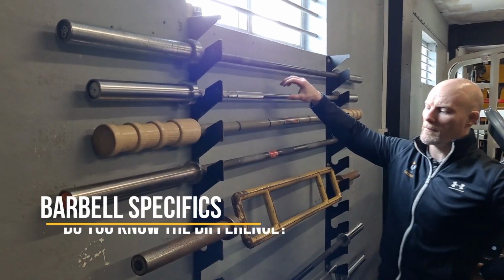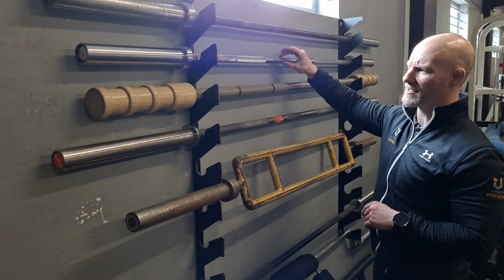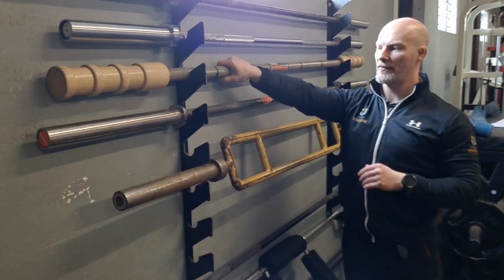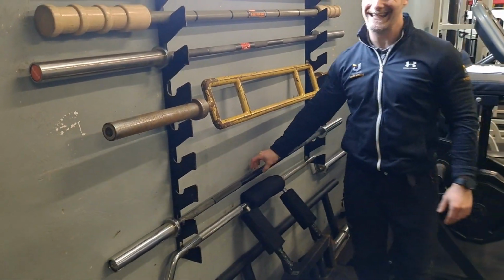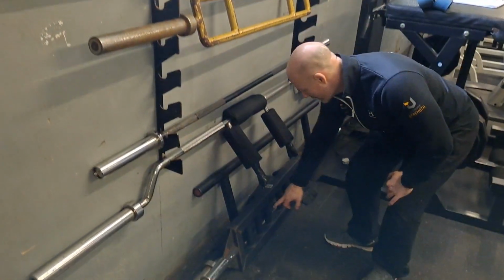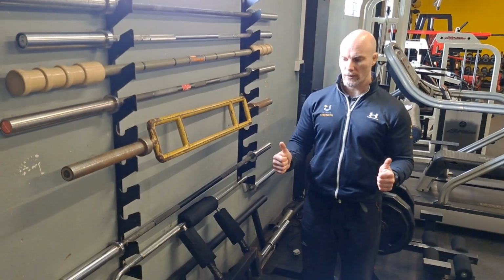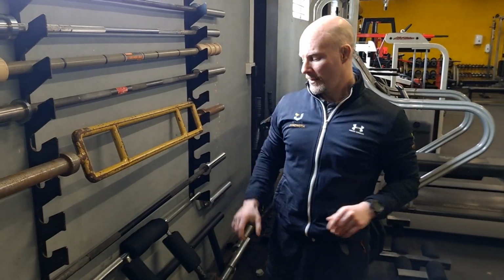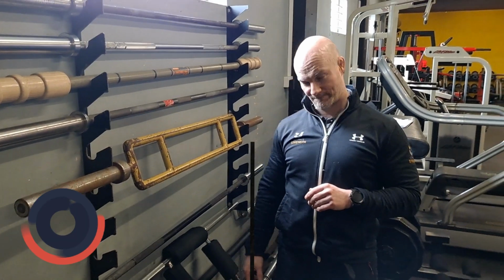Guide to Barbell Specifics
In this video we look at the different types of barbells that are available to use in our gym, but also ones which you will come across in the gyms that you may train in. We talk about what each of them are used for, why they are useful and how you could use them!